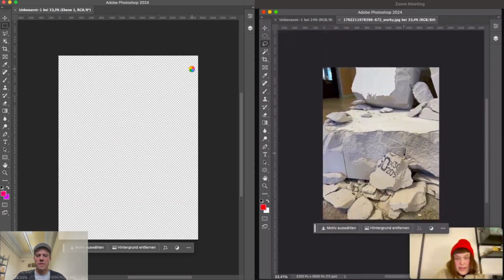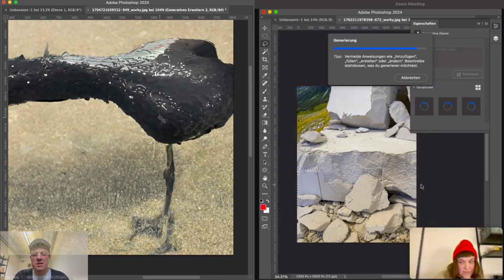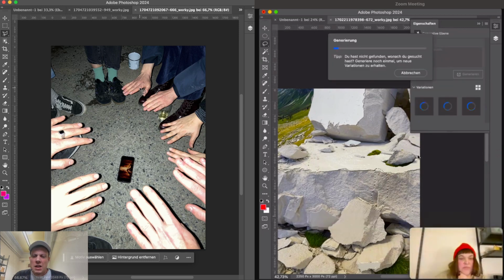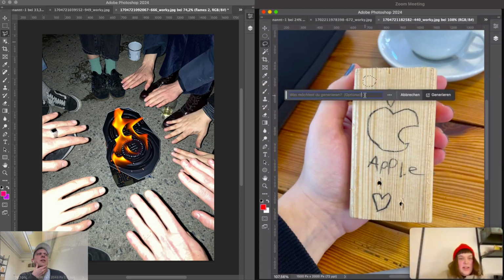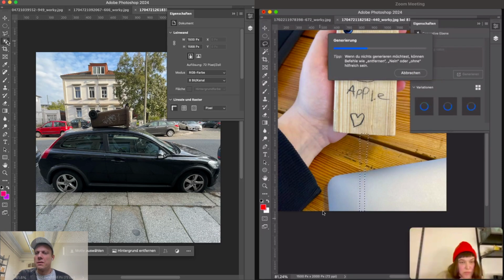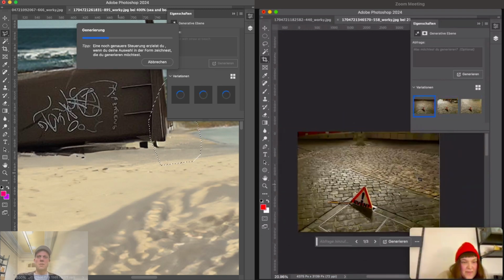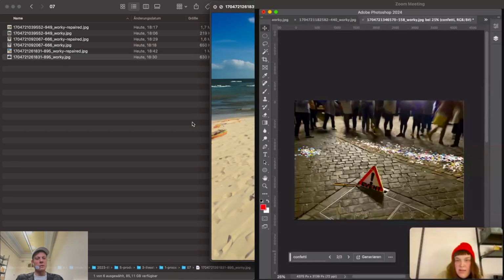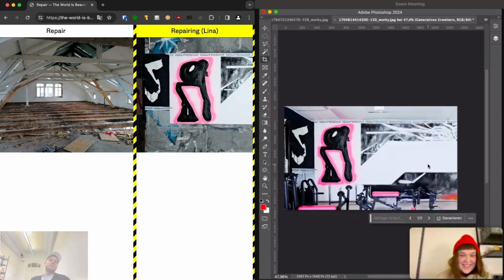The World Is Beautiful Again – Repair Livestream #7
The World Is Beautiful Again invites the audience to submit photographs that depict something that they consider should be changed, repaired or removed: from problems of a personal nature to global issues that are affecting the planet. Submitted photos are “fixed” by the artists Sebastian Schmieg and Lina Schwarzenberg, using AI tools to manipulate the image. This happens weekly during "repair sessions" that are livestreamed on Twitch.